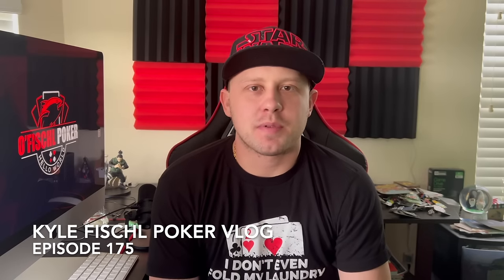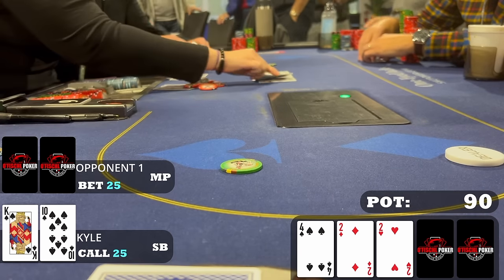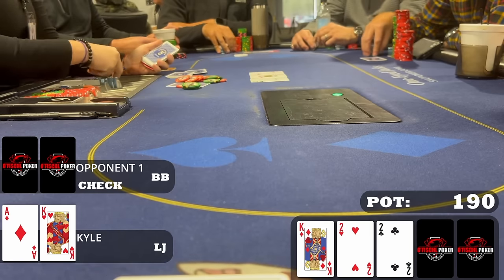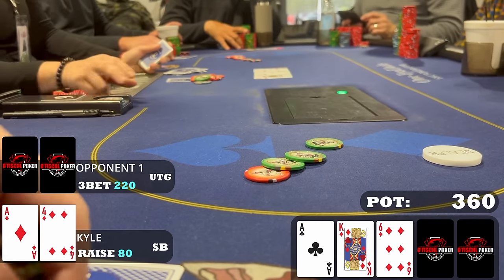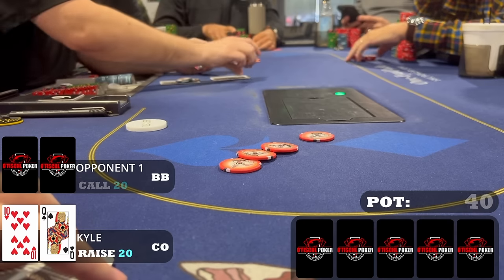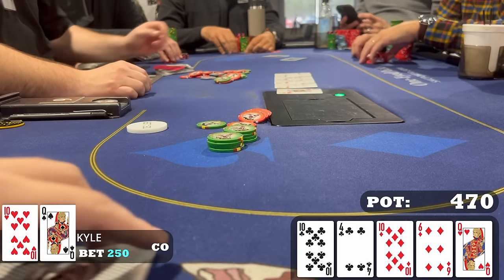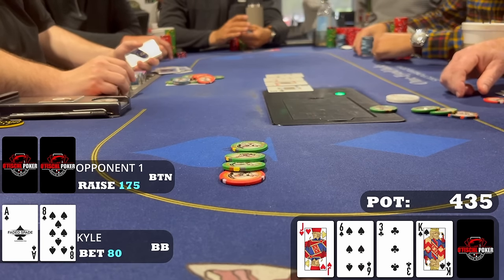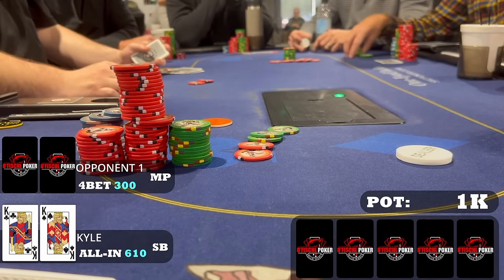FIVE BET JAM WITH POCKET KINGS!!! - Kyle Fischl Poker Vlog Ep 175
Hello World,

This is going to be the next episode of my Poker Vlog. I played 2/5 at Sarasota. I play better than I think I have been playing the last few weeks. I attribute the better playing to extra time studying on Pokercoaching.com.

hello how are you